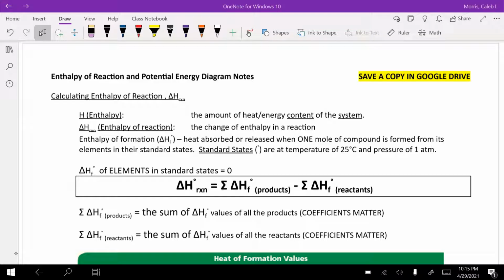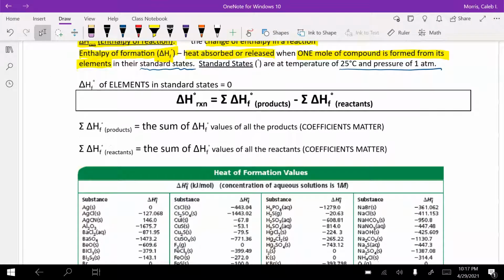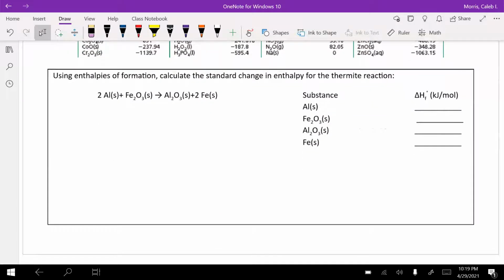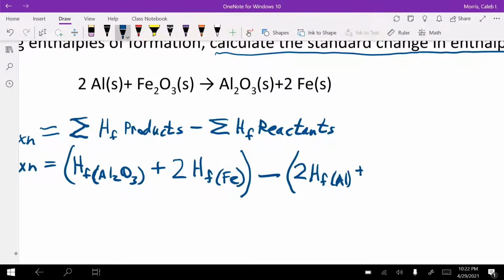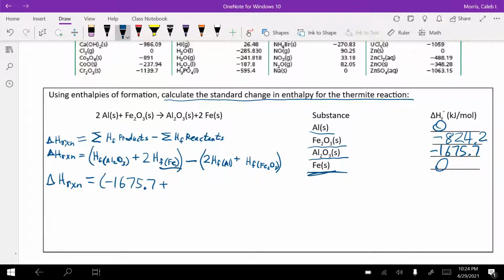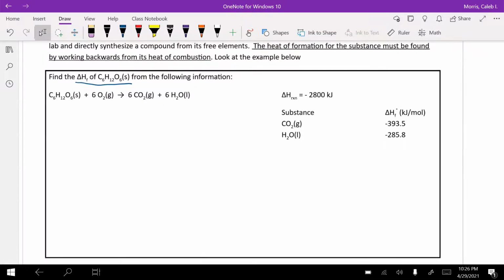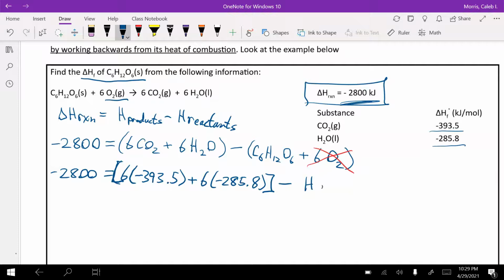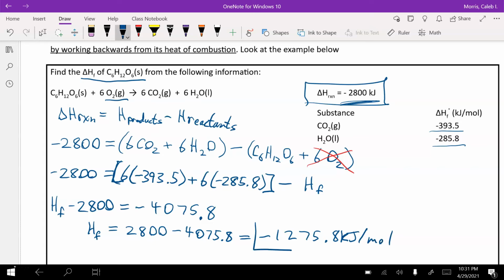Calculating Enthalpy of Reaction